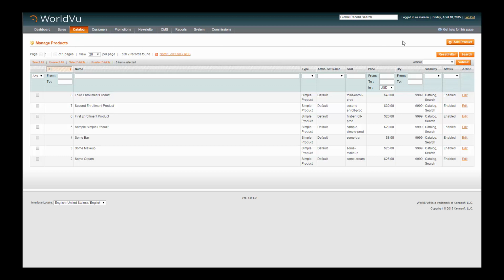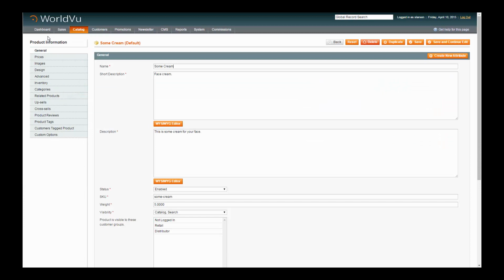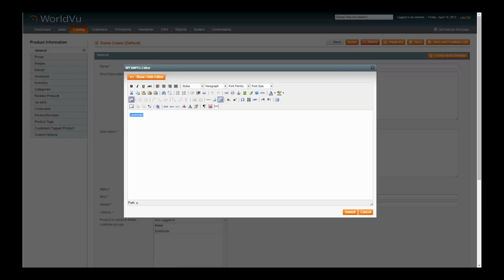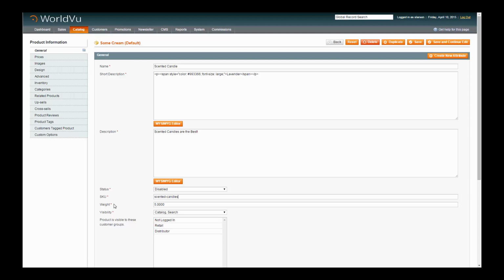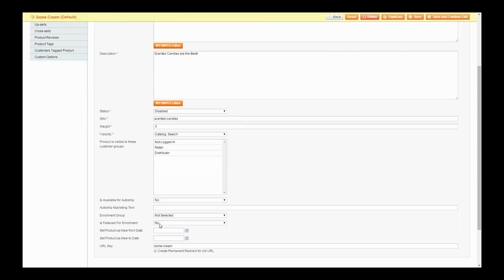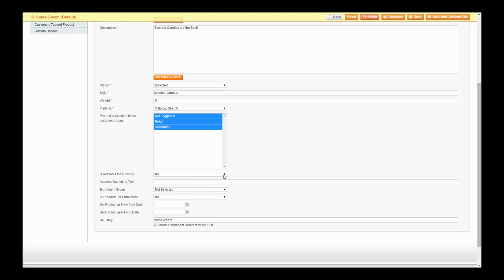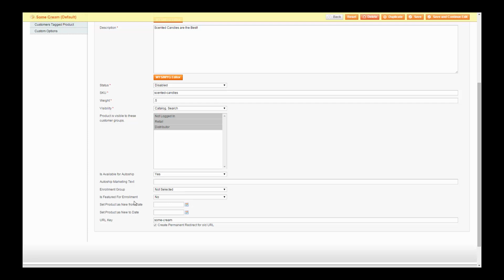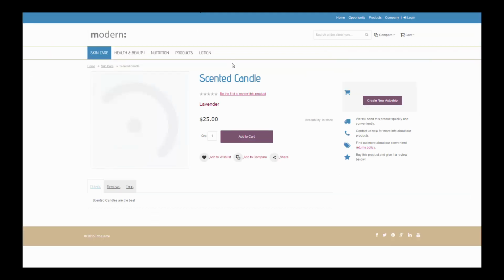Add Product - Step 1A - (General tab)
How to add a new product in WorldVu, a MLM Software by Xennsoft, powered by Magento.

This video covers Step 1A, the General tab.